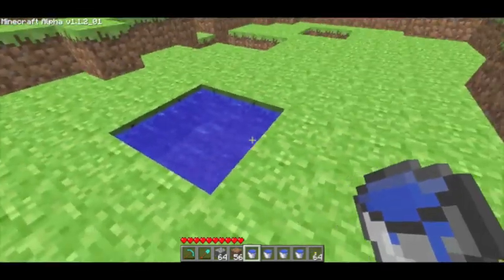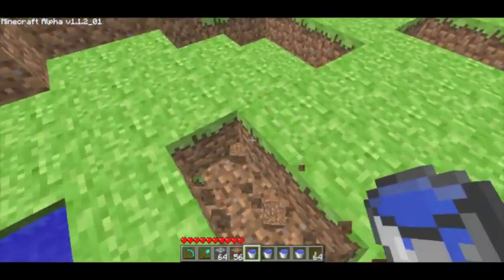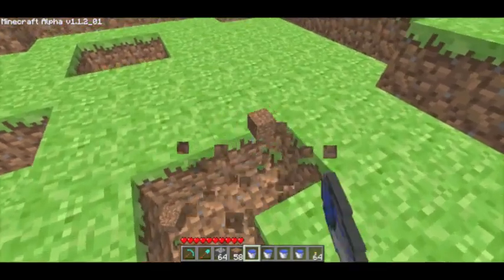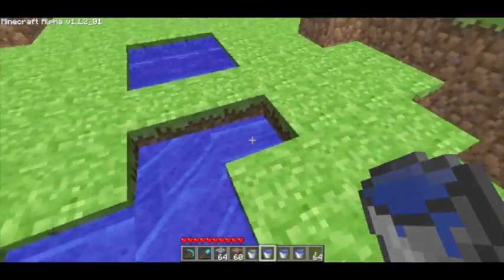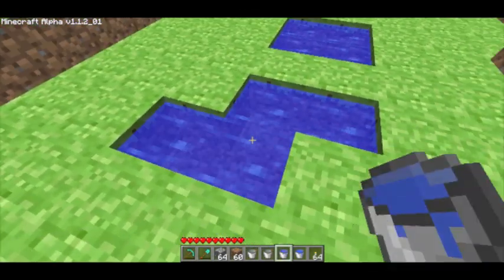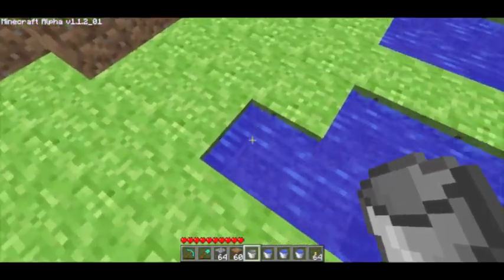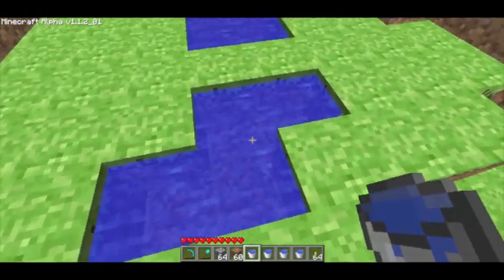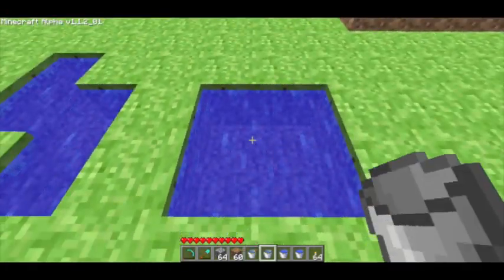Infinite Water Source - Basic Minecraft Tutorial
How to make an infinite water source.